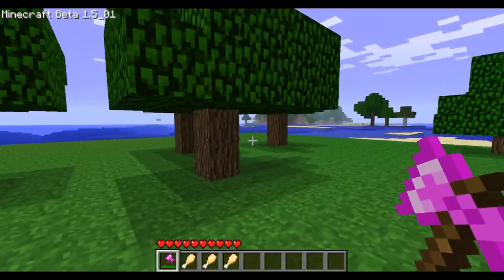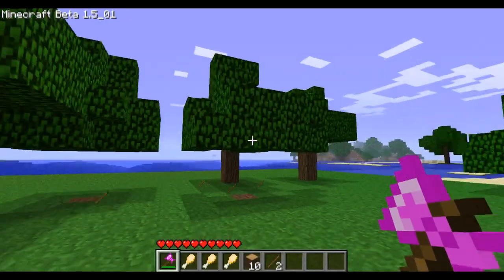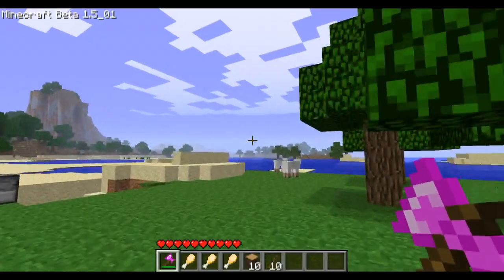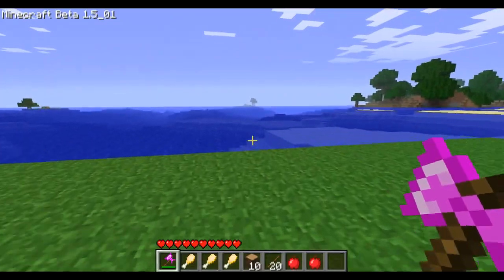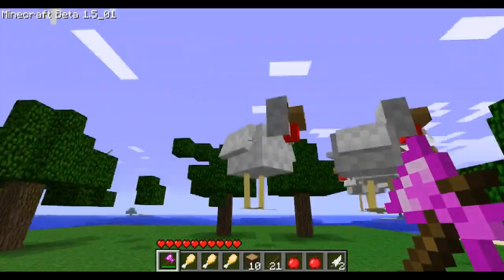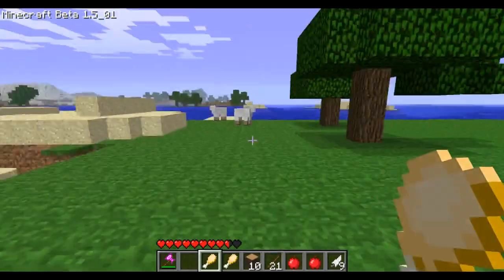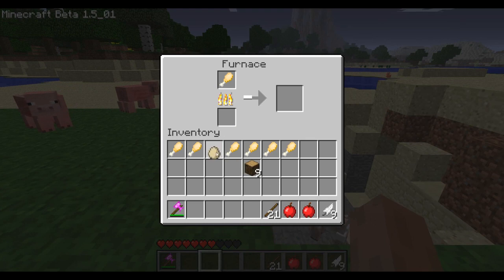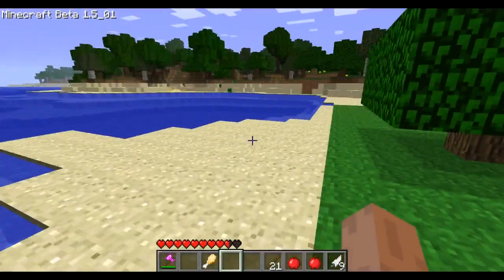Minecraft singleplayer mods Ep 57: TonCraft! Part 5: Chicken legs and better tree drops!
click here for the download link-